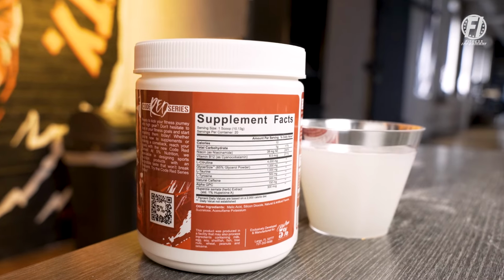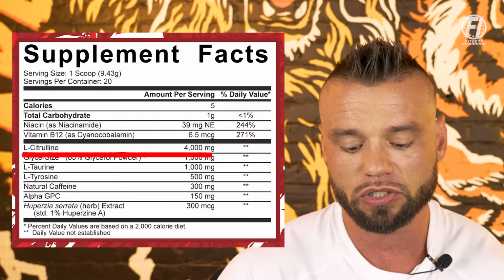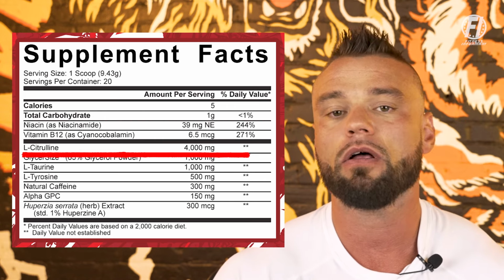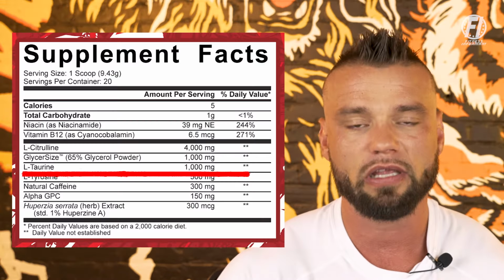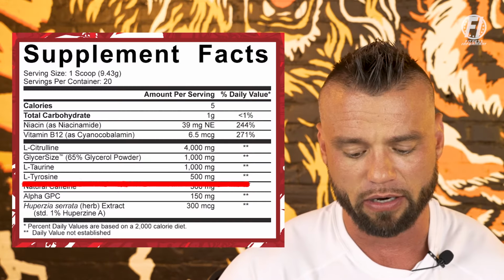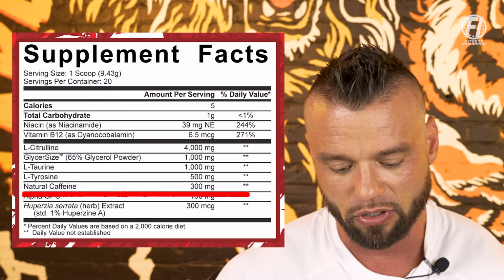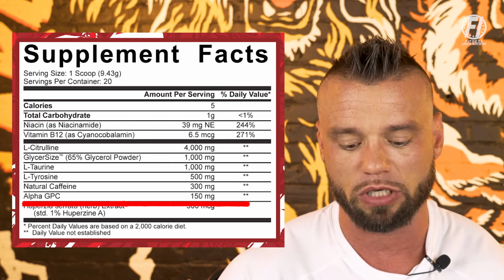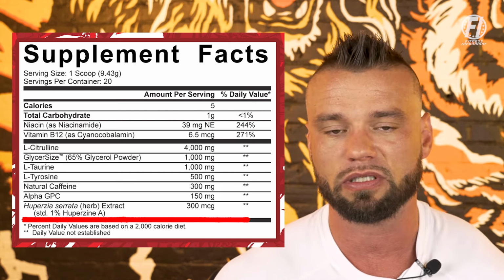5% Nutrition Code Red Series Pre-Workout: Cost Effective, Basic Pre-Workout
5% Nutrition's new Code Red Series Pre-Workout (and Code Red Series) was formulated with your wallet in mind. The new series is a cost effective series of products with simpler, more "basic" but also effective formulas at a price point which is attractive to everyone.

The 5% Nutrition Code Red Series Pre-Workout is going to check the boxes for a lot of what you want/need in a pre-workout including pump, energy and focus.

SAVE 20% with code INFORMANT